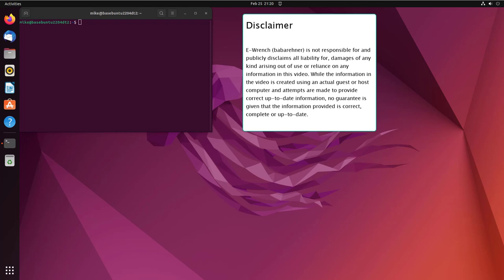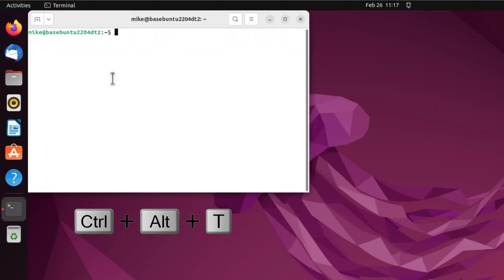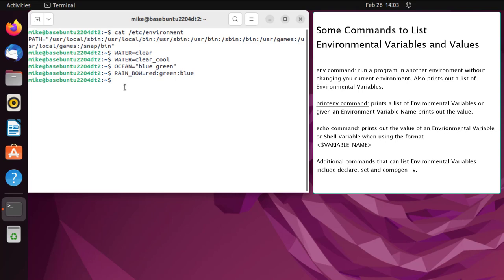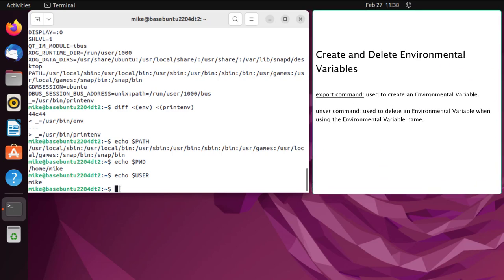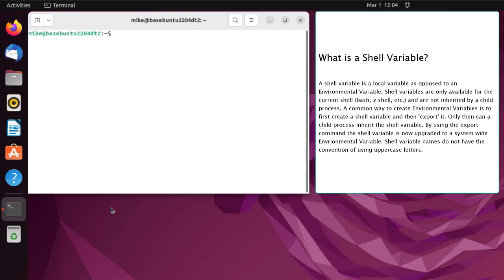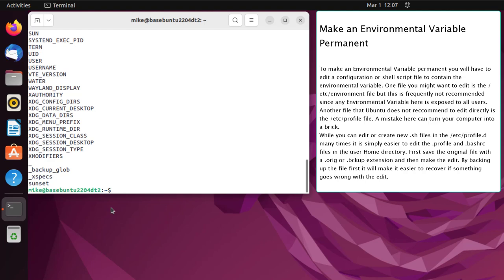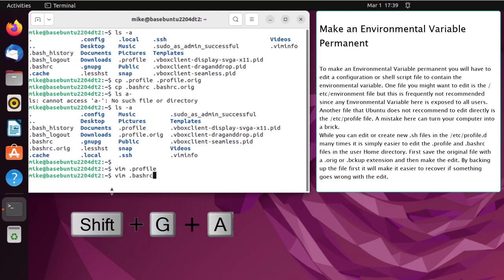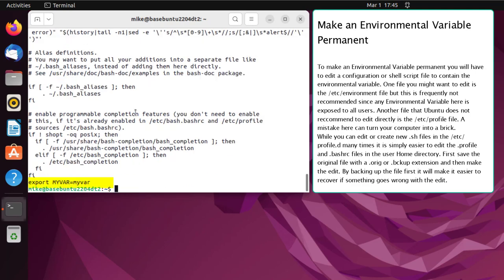Linux Intro to Environmental Variables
An introduction to Linux Environmental Variables with demonstrations on an Ubuntu 22.04 Virtual Machine.

00:00 Introduction
00:44 What is an Environmental Variable
03:29 What are the Basic Characteristics of an Environmental Variable
05:23 Commands to List Environmental Variables
08:21 Create and Delete Environmental Variables
09:43 What is a Shell Variable
12:56 Make a Shell Variable Permanent
18:57 Summary

What is the difference in usage between shell variables and environment variables?